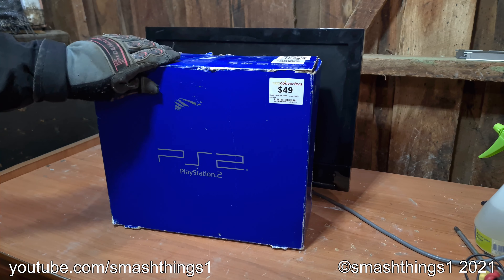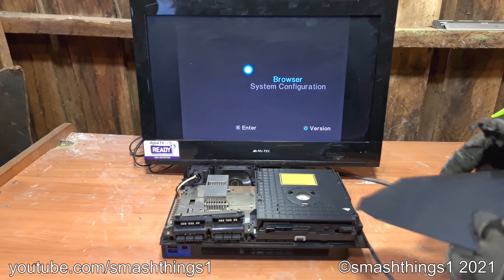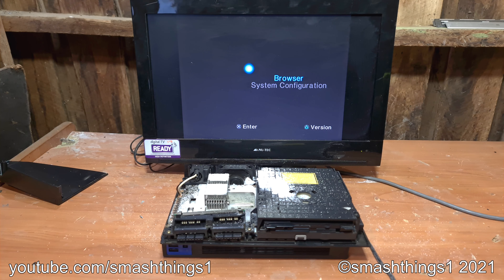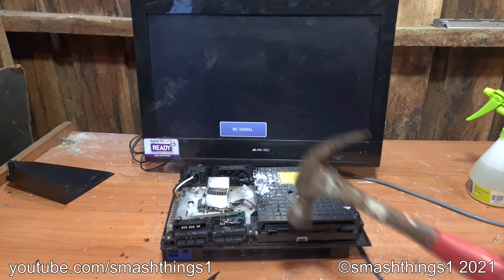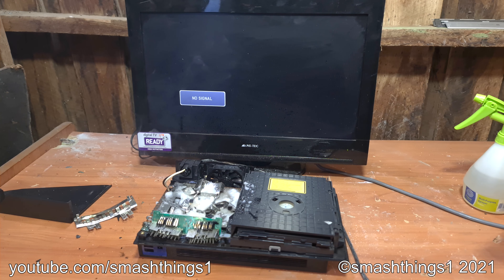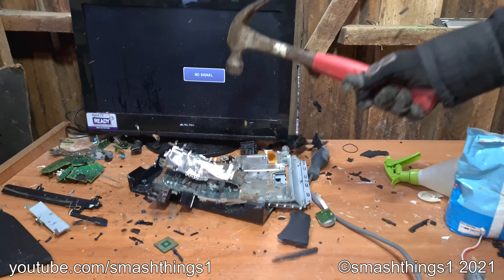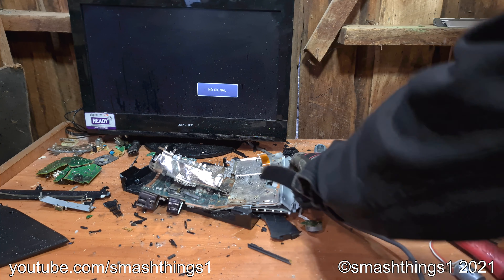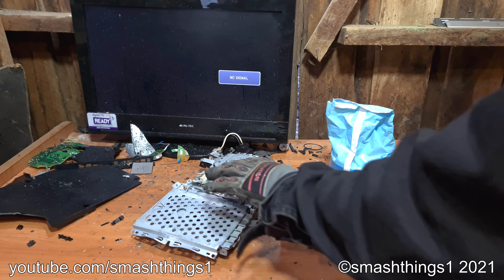Sony PlayStation 2 Salt Water Test & Smash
PS2 fat gets the salt water treatment and gets extra zappy, and then is smashed apart!

Model: Sony PlayStation 2 SCPH-39002 console. Made in August, 2002.